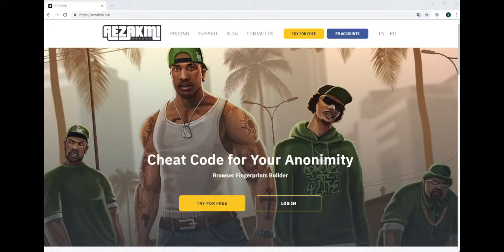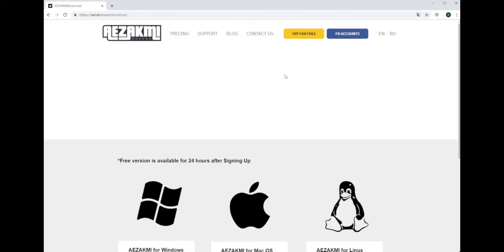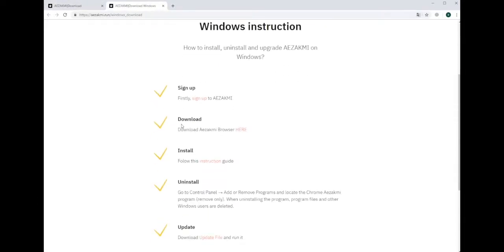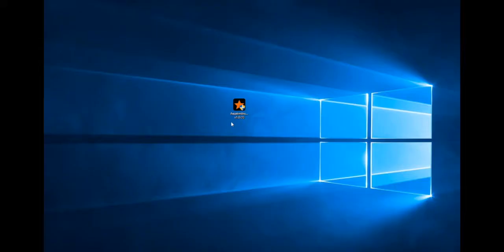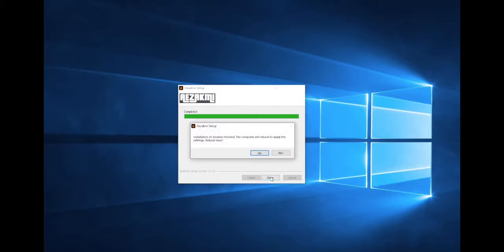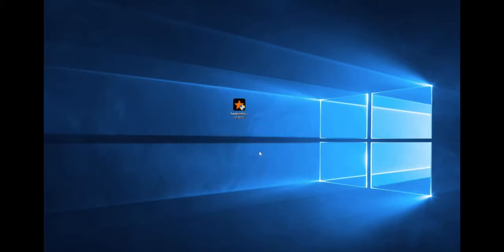Installation of AEZAKMI on Windows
Instruction for Installation of AEZAKMI on Windows